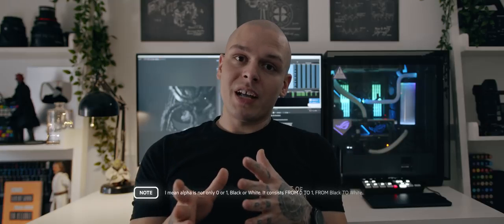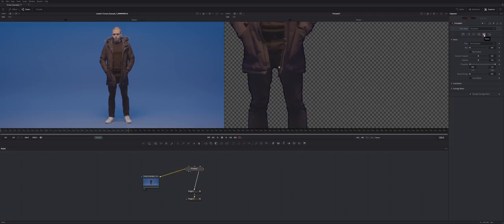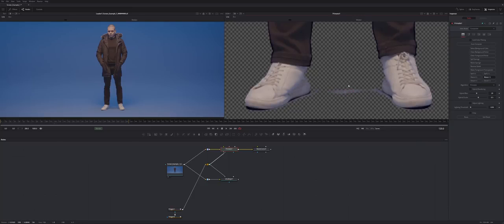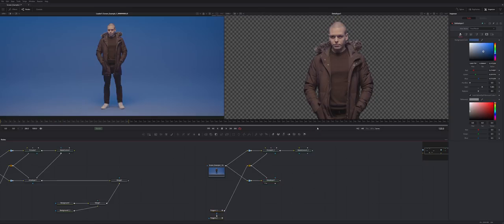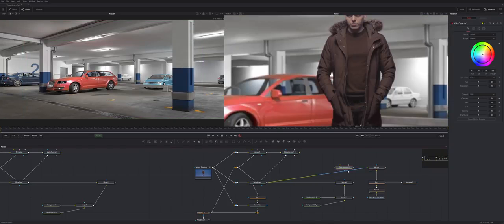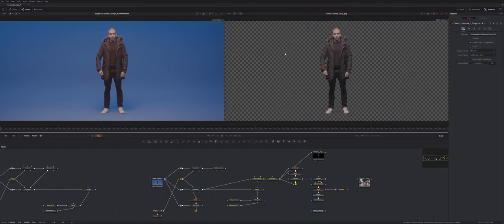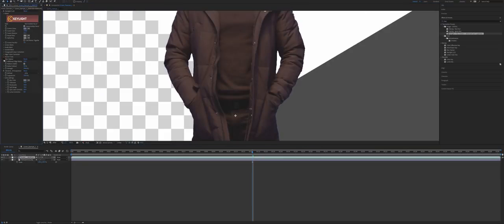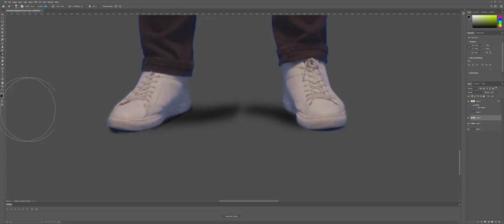Keying | Fusion, After Effects, Photoshop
How to key out green or blue screen. This tutorial is important because I talk about how you should 𝗮𝗽𝗽𝗿𝗼𝗮𝗰𝗵 keying. Keying is not an action - It's a process. While keying itself can be done in most post-production softwares, some of them offer better tools than others. We will do the same task in Fusion, After Effects and Photoshop, see the difference in available tools and I hope this would make your next project easier.

𝗧𝗶𝗺𝗲𝗰𝗼𝗱𝗲𝘀:
Theory: 00:05
Fusion: 02:40
After Effects: 17:40
Photoshop: 21:20

𝗛𝗼𝘄 𝗜 𝗺𝗼𝘃𝗲 𝘁𝗵𝗲 𝘃𝗶𝗲𝘄𝗽𝗼𝗿𝘁:
𝗧𝗵𝗲 𝗙𝗶𝗿𝗲𝗳𝗹𝗶𝗲𝘀 𝗼𝗻 𝗺𝘆 𝘀𝗵𝗲𝗹𝗳:
𝗨𝘀𝗲𝗳𝘂𝗹 𝗖𝗚 𝗮𝗻𝗱 𝗩𝗙𝗫 𝗔𝘀𝘀𝗲𝘁𝘀:
𝗝𝗼𝗶𝗻 𝘁𝗵𝗲 𝗰𝗼𝗺𝗺𝘂𝗻𝗶𝘁𝘆 (𝗗𝗶𝗿𝗲𝗰𝘁 𝗖𝗼𝗻𝘁𝗮𝗰𝘁):

𝗧𝗵𝗲 𝗺𝘂𝘀𝗶𝗰 𝗜 𝗺𝗼𝘀𝘁𝗹𝘆 𝘂𝘀𝗲:  (Get 2 EXTRA months via the link)
𝗧𝗵𝗲 𝘁𝗿𝗮𝗰𝗸 𝗶𝗻 𝘁𝗵𝗶𝘀 𝘃𝗶𝗱𝗲𝗼: David Cutter Music - Wine